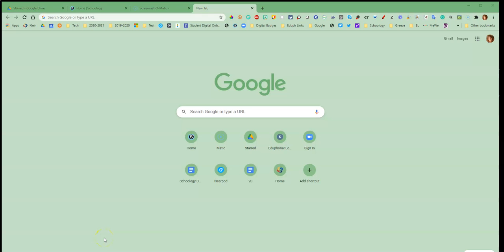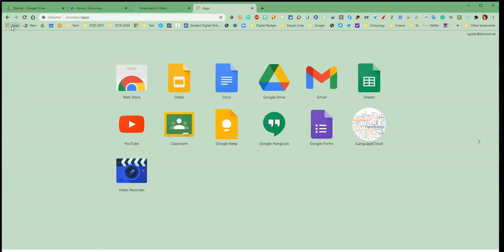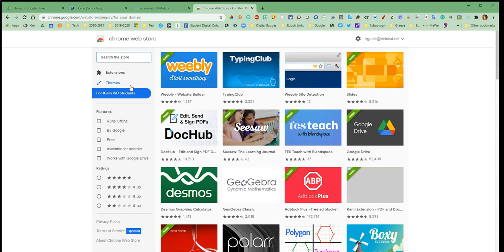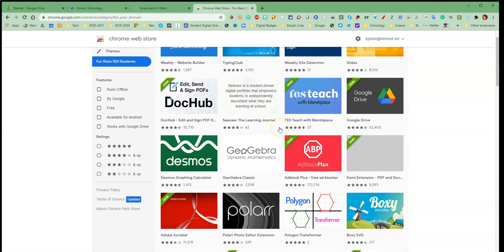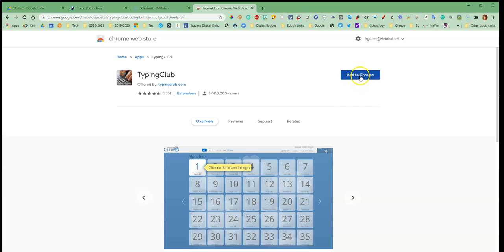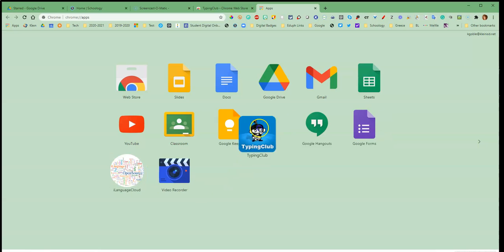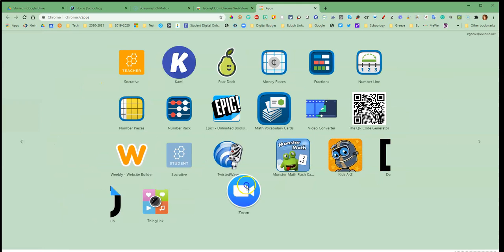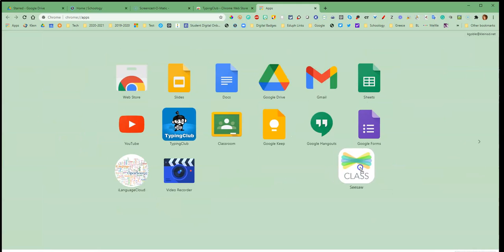Installing Apps from the Chrome Store